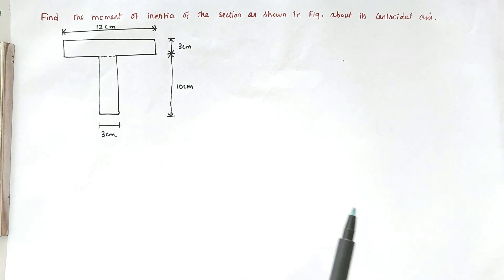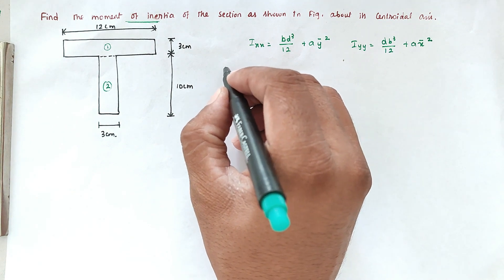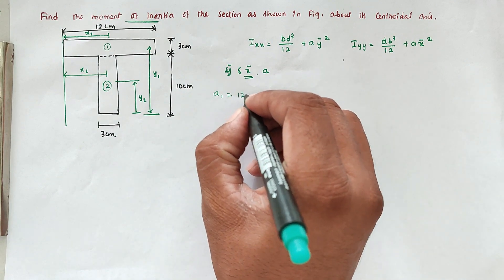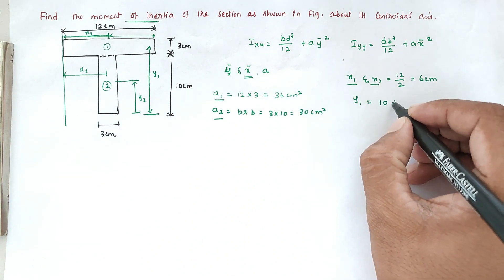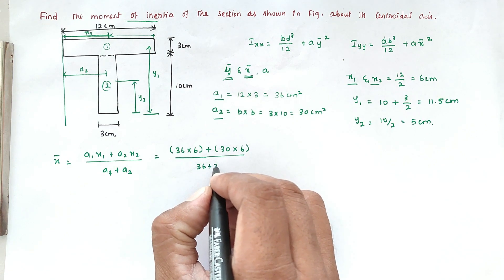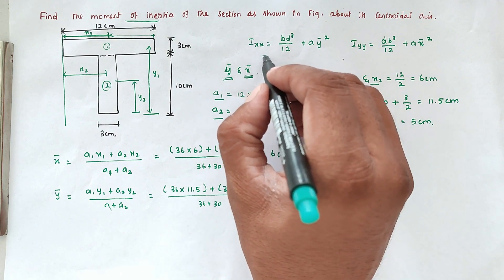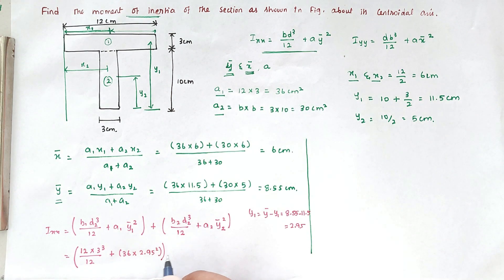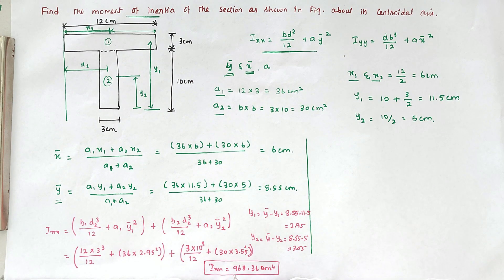Engineering mechanics solved problem, moment of inertia for T Section, moment of inertia Tee Section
Engineering mechanics solved problem, moment of inertia, T Section moment of inertia, Tee Section
Engineering mechanics solved problem | moment of inertia | I Section moment of inertia

civil engineering,
ssc je,
mcq,
objective questions,
junior engineer,
state je,
dmrc,
diploma civil,
sjvn,
state psc,
upsssc je,
je civil,
up je,
je recruitment,
surveying mcq,
geotechnical mcq,
surveying MCQ,
geology MCQ,
Railway MCQ,
 estimation MCQ,
concrete technology mcq,
concrete mcq,